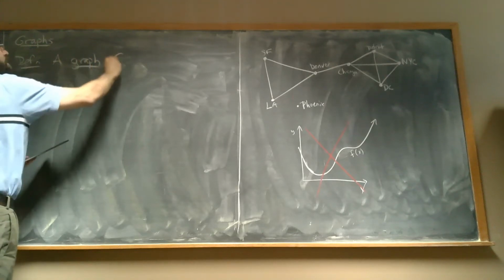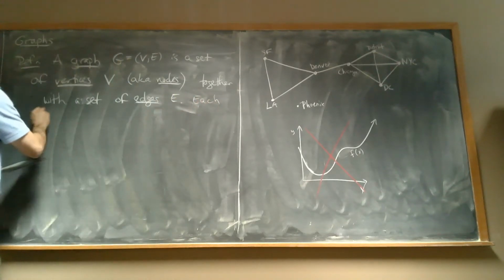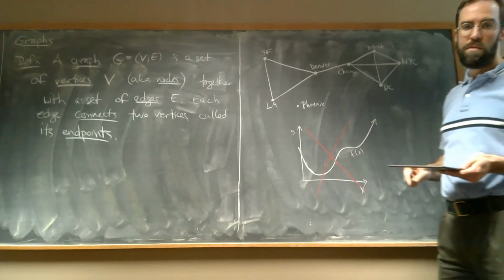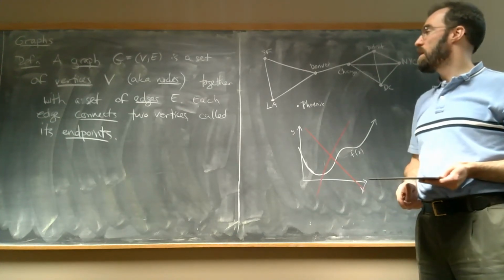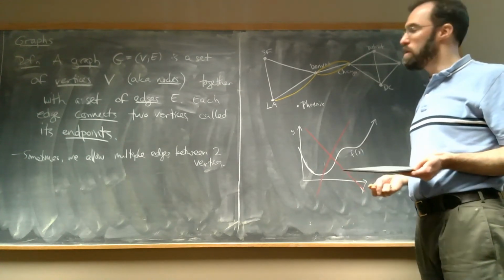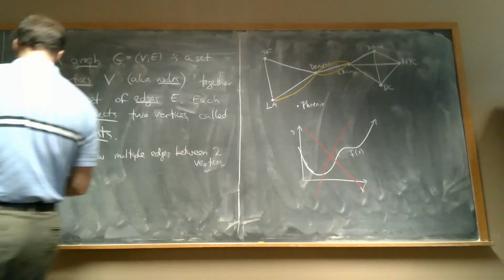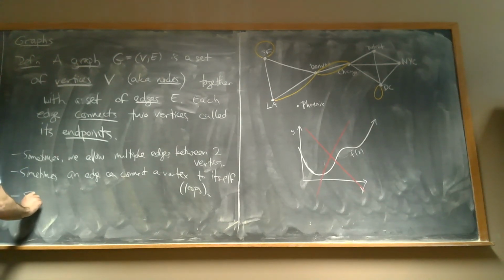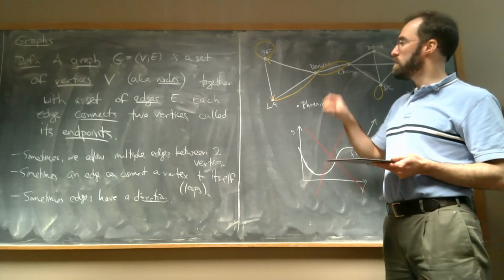Introduction to graphs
The definition of graphs.  Multiple edges, loops, directed vs undirected edges.